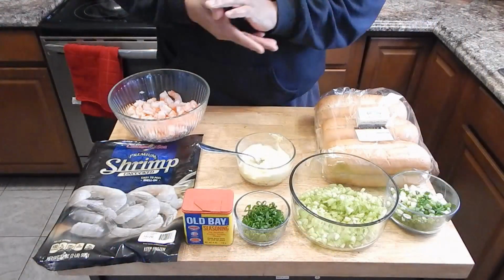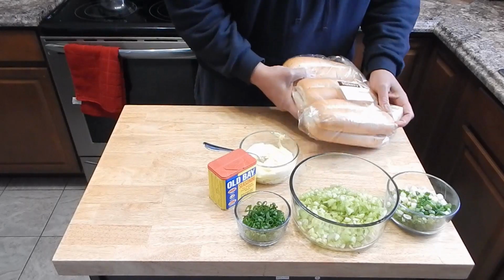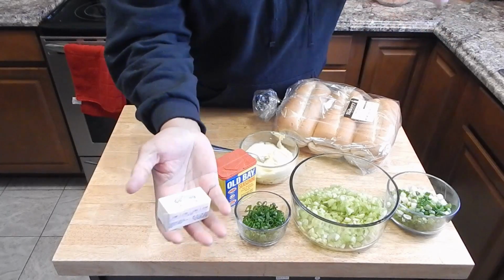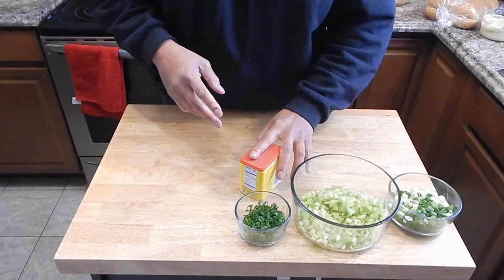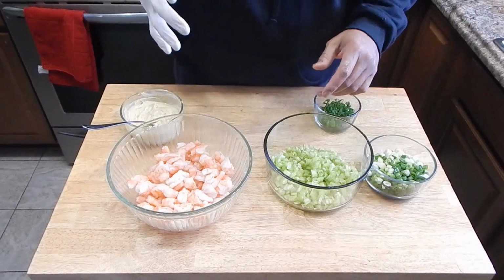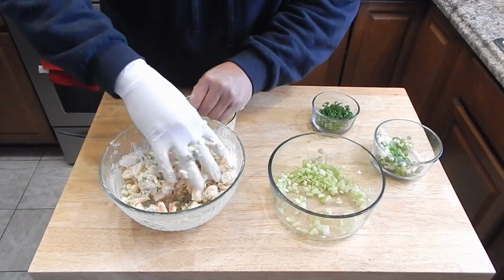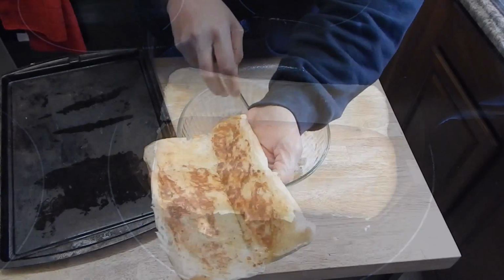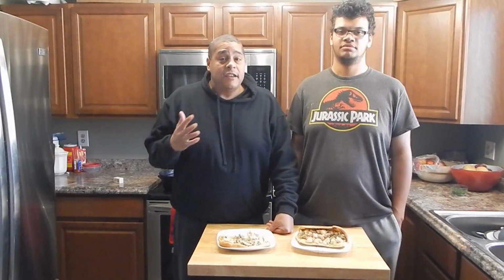Shrimp Roll Sandwich Recipe - Sandwich Recipe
This Shrimp Roll Sandwich Recipe is very easy to make. I am in no way claiming that this Shrimp Roll Sandwich is Authentic. What I am saying is that it's an Easy Seafood Sandwich Recipe that is outstanding. While I used large Shrimp for this Recipe (since it was on sale) smaller shrimp would be better from a cost standpoint usually.

Ingredients I used for this Shrimp Roll Sandwich Recipe:
Frozen shrimp boiled in salted water until pink
Old Bay Seasoning
Homemade Mayonnaise
Diced Celery

Easy Sandwich Recipe - Shrimp Roll Sandwich